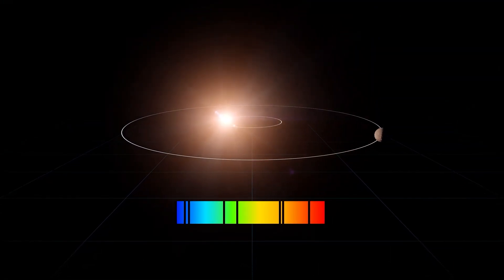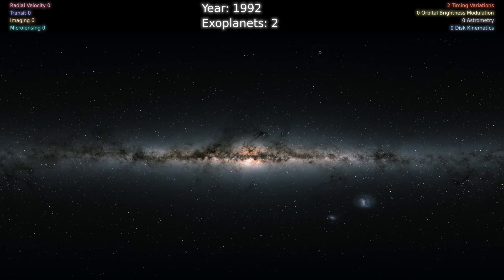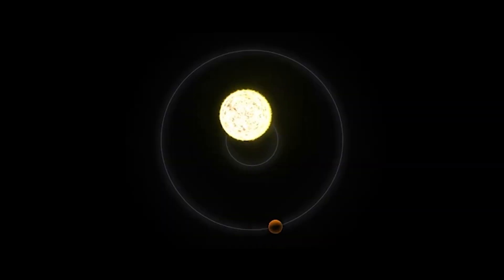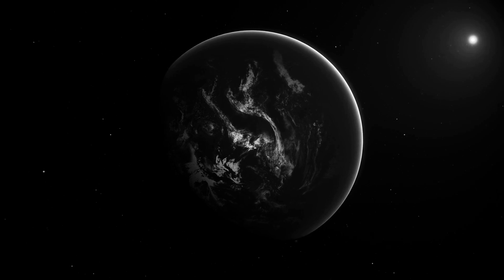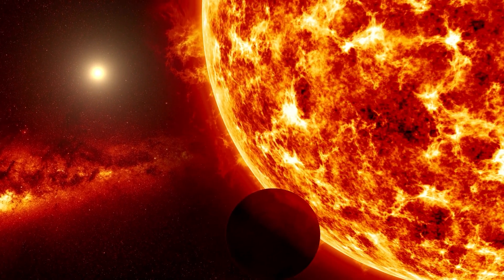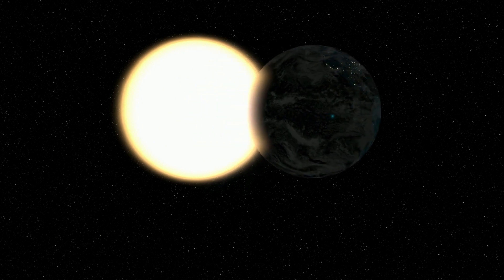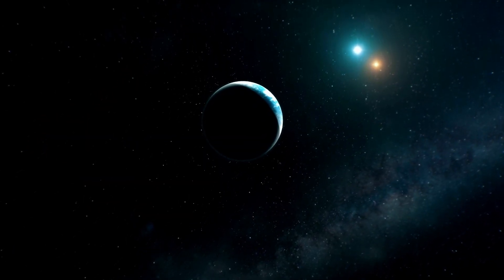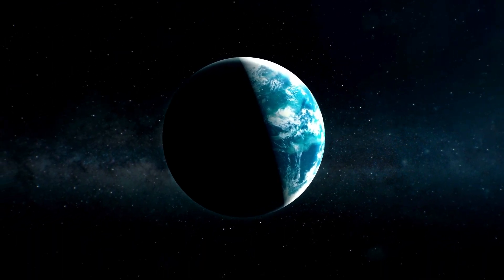MASSIVE DISCOVERY! Astronomers Have Discovered 3rd Planet Orbiting a Nearby Star HD 33142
An international team of astronomers, using the radial velocity (RV) method, has discovered a third planet in the planetary system HD 33142.
Since the discovery of the first exoplanet orbiting a solar-type star in 1995, the number of confirmed exoplanets has rapidly increased to over 5,000.
The transit method was used to find the majority of these, followed by the RV method.

The RV technique is the most effective method for determining the orbital architecture of multi-planet systems, which is critical for a better understanding of planet formation and orbital evolution.
The newly discovered planet orbits HD 33142, an early K-giant star in the constellation Lepus located 121.8 parsecs (397 light-years) away.
This star, also known as HIP 23844 and BD-14 1051, is at least 2.7 billion years old and approximately 4 times larger and 1.5 times more massive than the Sun.

HD 33142 was identified as a giant star that is most likely at the start of the red giant phase, but it could also be at the end of the subgiant branch.

The star already had two Jovian-mass planets known to it: HD 33142b with an orbital period of 330 days and HD 33142c with an orbital period of 830 days.

HD 33142d was discovered in observational data from the KECK 10-m telescope on Mauna Kea, Hawaii, using the High-Resolution Echelle Spectrometer (HIRES).

Dr. Trifon Trifonov, a Max-Planck-Institut fur Astronomie and Sofia University astronomer, stated:

“Our discovery shows that it is worthwhile to revisit already known planetary systems with sparsely sampled radial velocities, as more precise data over longer temporal baselines lead to more discoveries of individual planets as well as to a more complete picture of the planetary system in which they exist,” the authors concluded.”

if you want to learn more about Space and stay on top of Astronomy news and updates, subscribe to the channel and for more information about these observations check the link below: